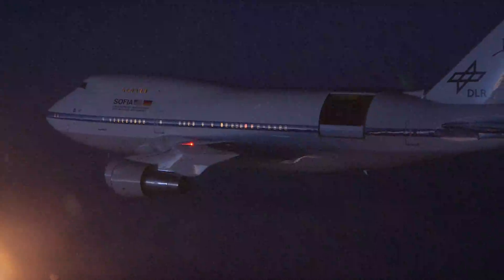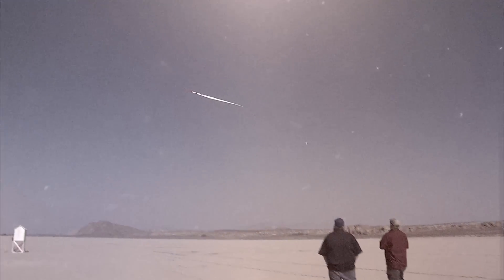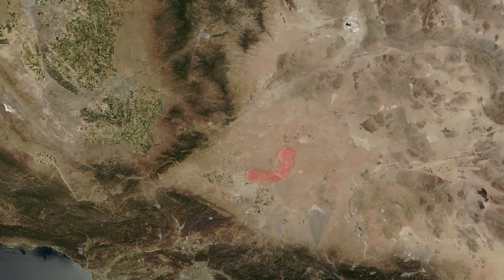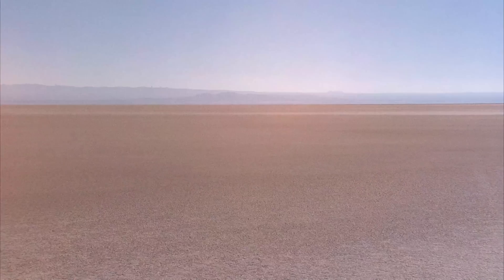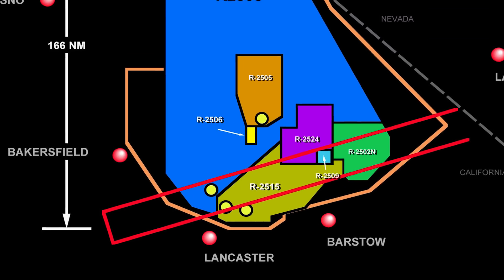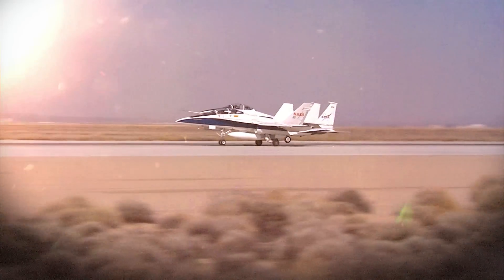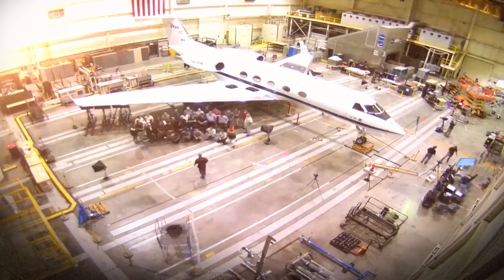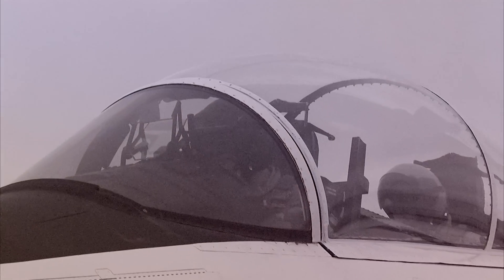Discover Internships at NASA Armstrong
NASA Armstrong Flight Research Center offers internship opportunities to high school, undergraduate, and graduate students. This 2-minute, 50-second video shows how Armstrong interns gain valuable hands-on experience supporting NASA efforts such as aeronautical research, unmanned aerial systems development, and aircraft maintenance.

To learn more about internship opportunities at Armstrong and across NASA,